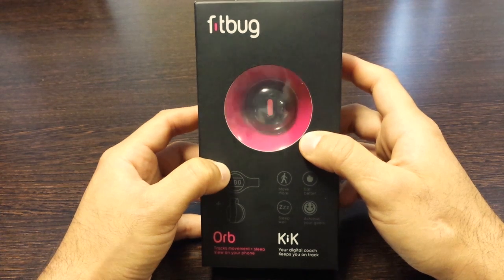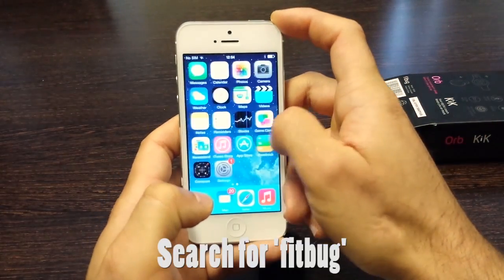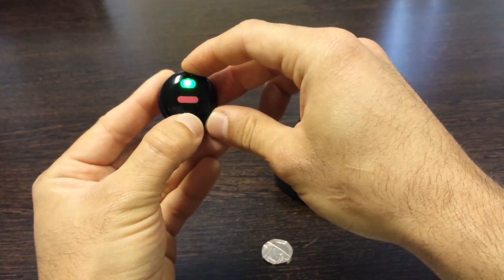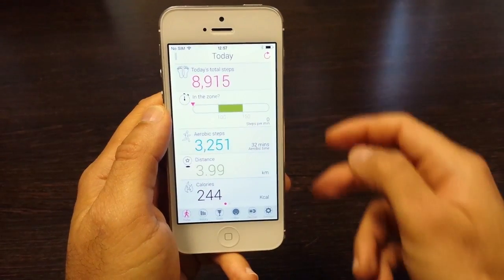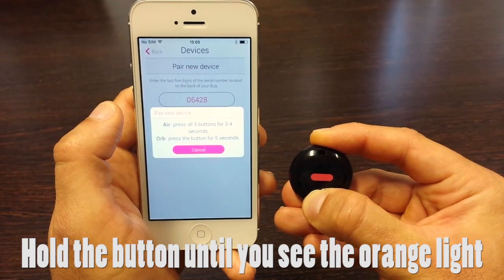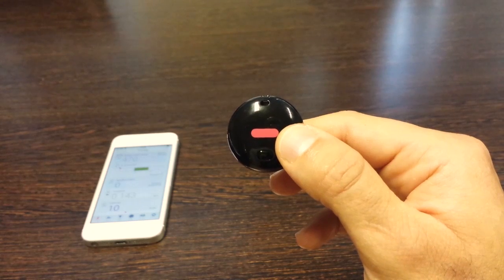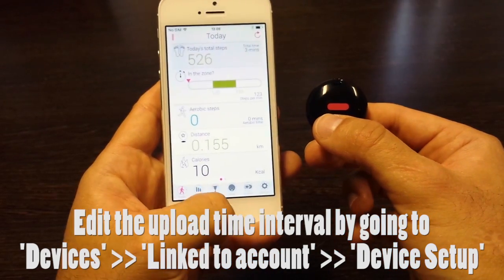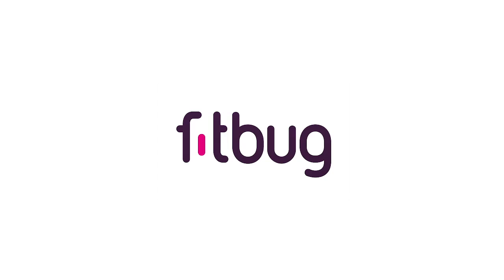Setup your Fitbug Orb (with app) in less than 7 minutes. Quick setup.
A quick video showing you how to setup your Fitbug Orb.

Create a new account (or create an account in the Fitbug app)